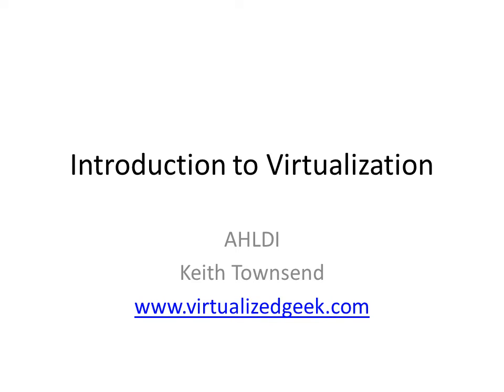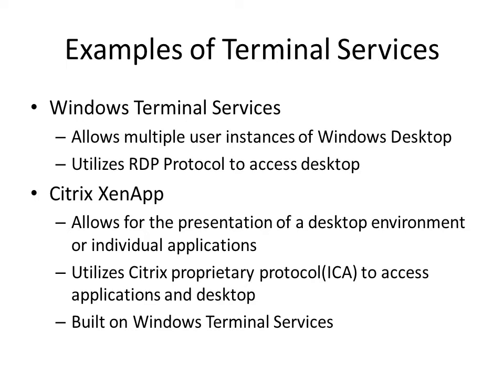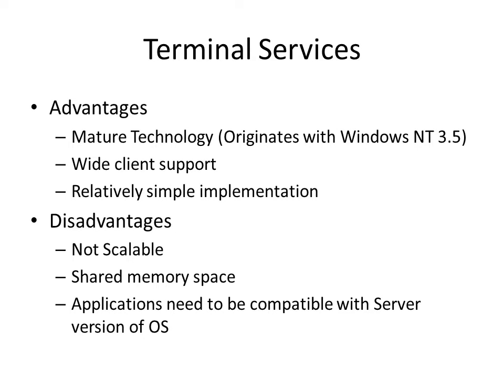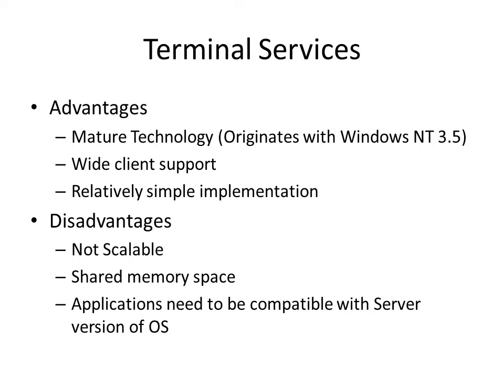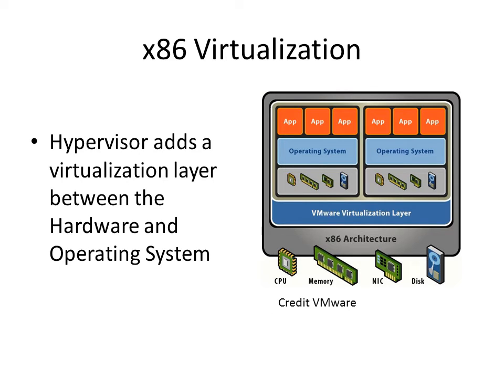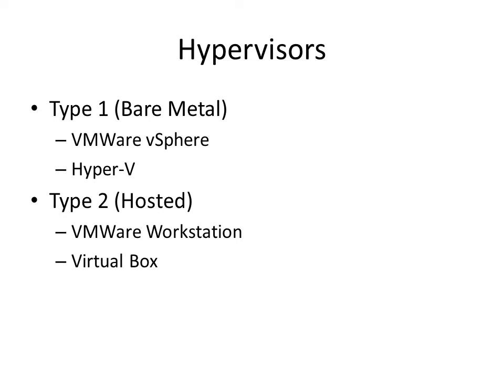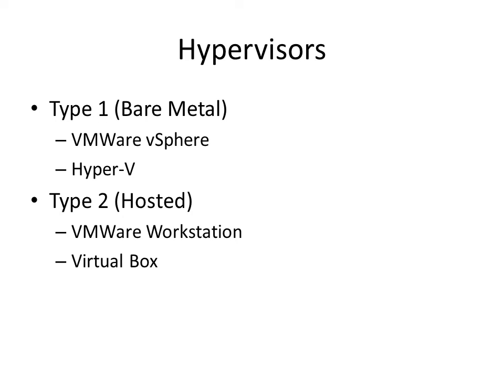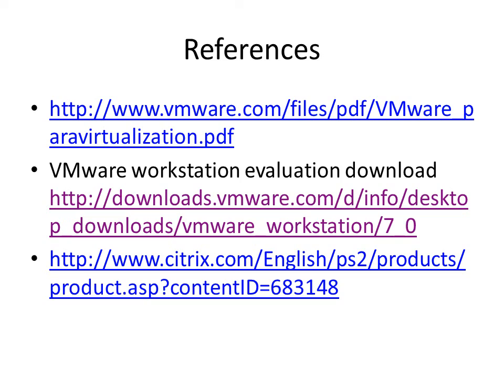Introduction to Virtualization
I teach two courses at work.  The first is a Cloud Computing course which my first two videos were based on and the other is a VMWare vSphere 5 course which this video is based.  This is an introduction to the basic concept of Virtualization.  Nothing vendor specific other than examples of types of virtualization and virtualization production.